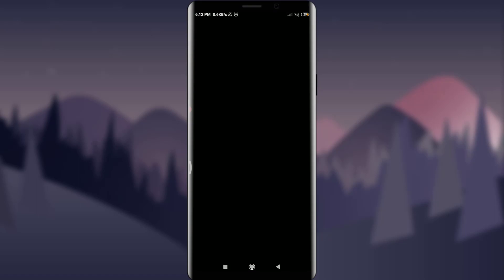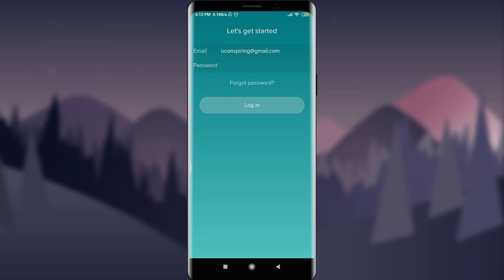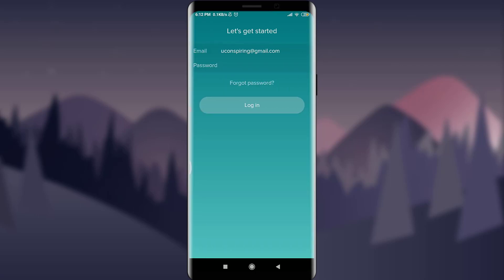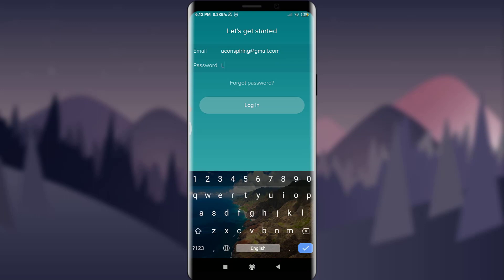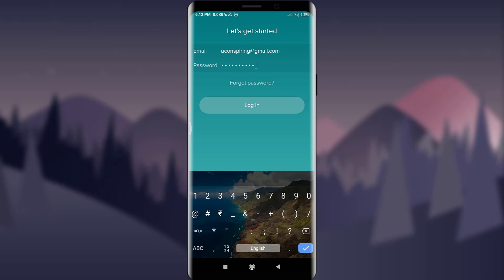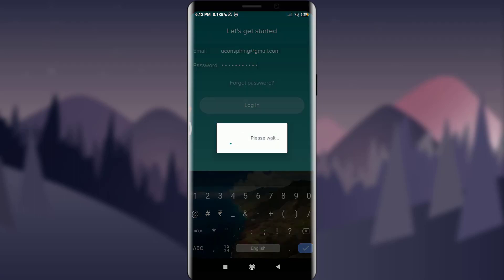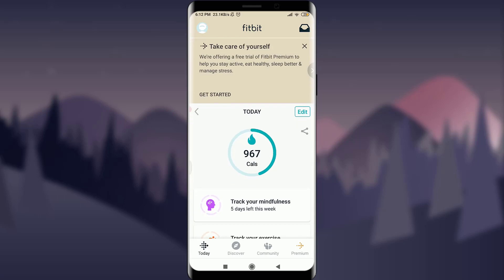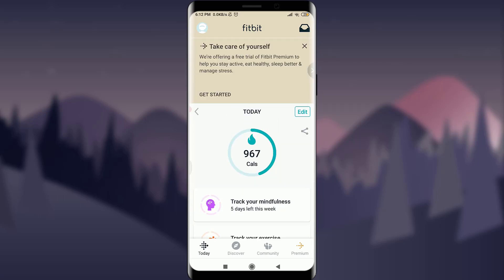How to Log into Fitbit Account | 2021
Wanna know How to Log into Fitbit Account but don't know how?
In this video I will guide you in step by step process to Log into your Fitbit Account.

With the Steps below you can easily How to Log into Fitbit Account
1) Firstly open Fitbit app in your device
3) Now tap on login to login to your account.

So, in this few simple steps you can successfully How to Log into Fitbit Account